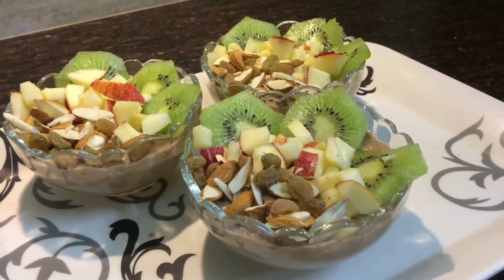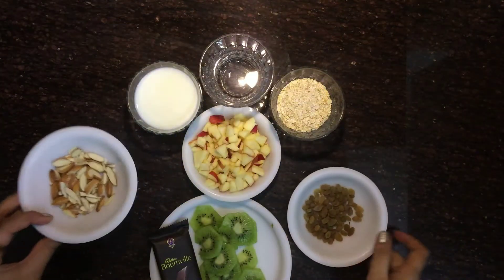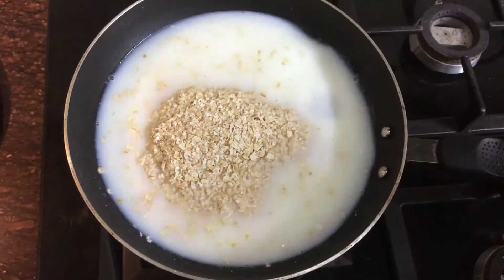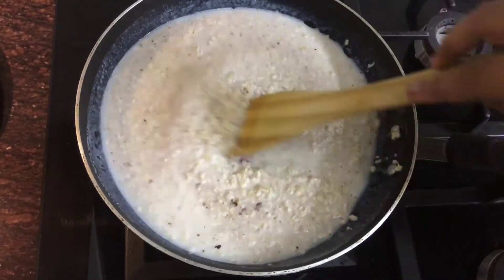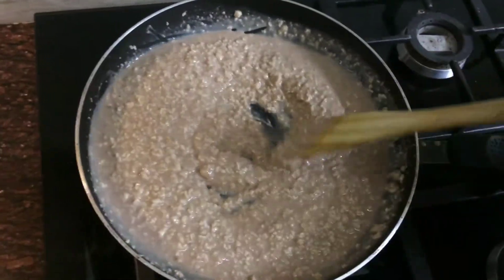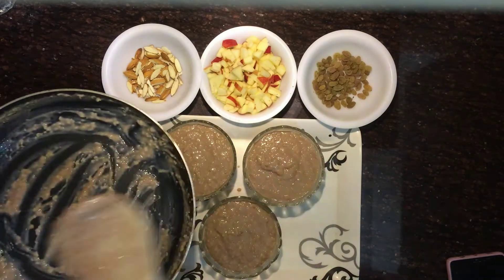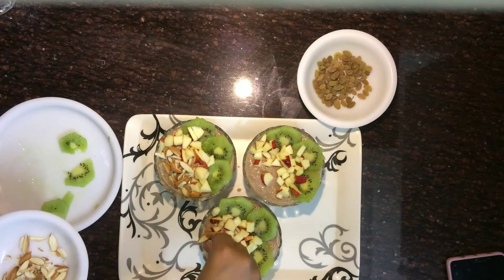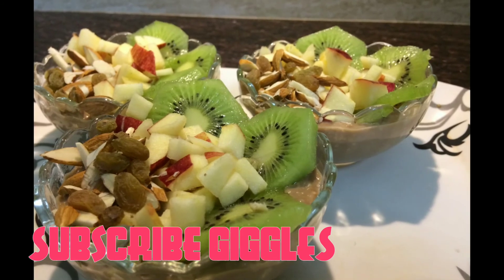Oats - For breakfast | instant and quick oats | healthy Breakfast | healthy dinner recipe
Oats porridge is a very healthy recipe that helps you in your weight loss. It not only helps you in losing your weight but also improves your digestion and provides fibre to your body.
Follow on my social networking sites